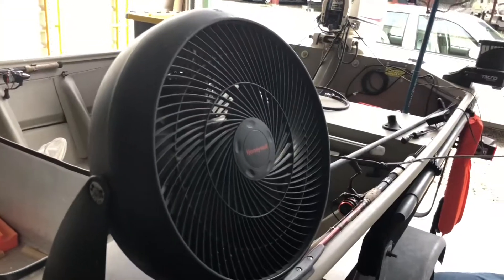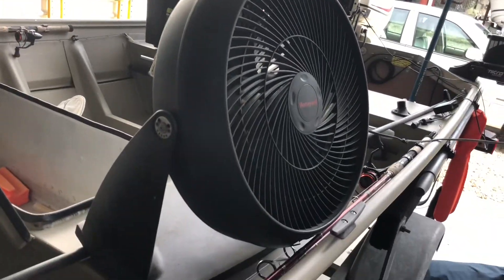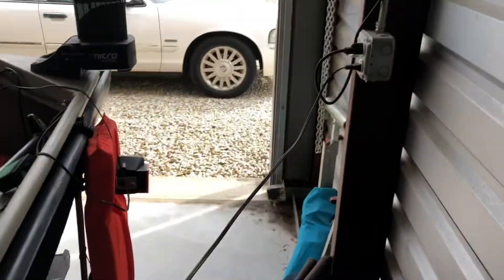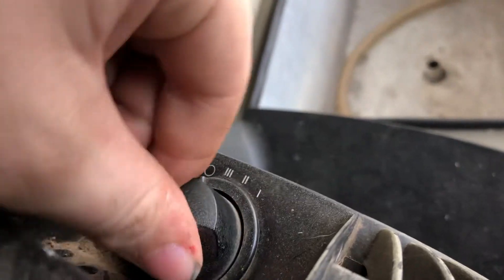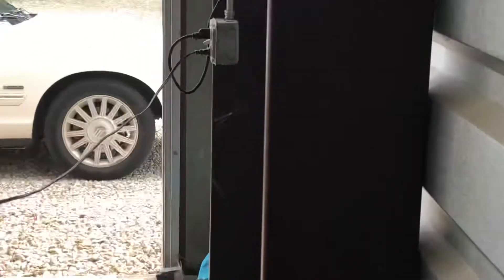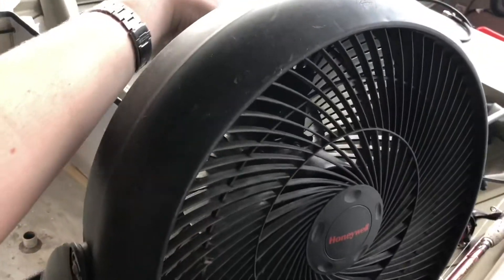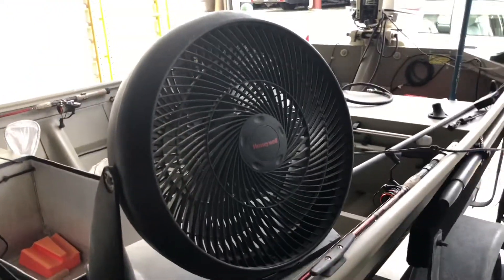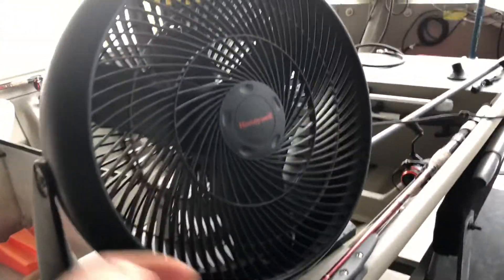“Roach Palace” Honeywell Fan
My grandmother and I found this in the backyard of the Roach Palace at least a year ago and I’ve never gotten around to videoing it.